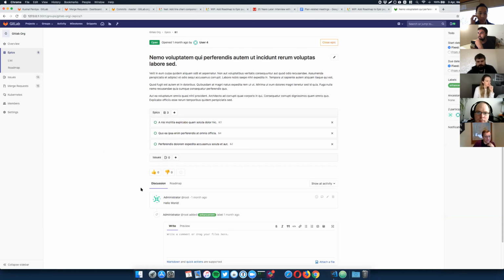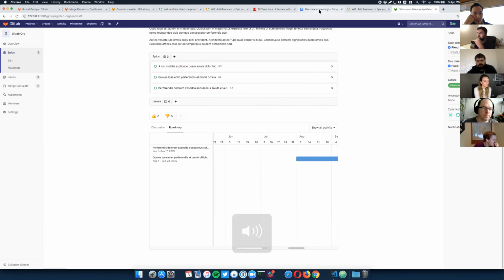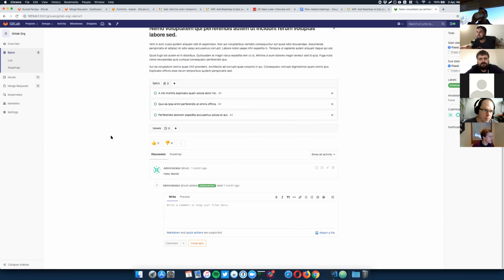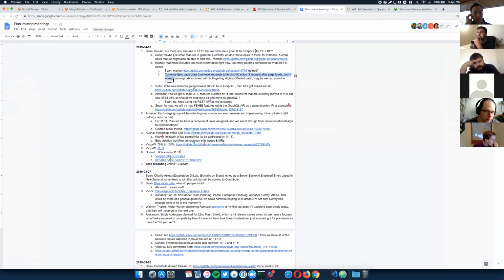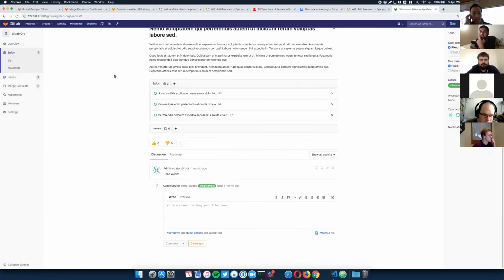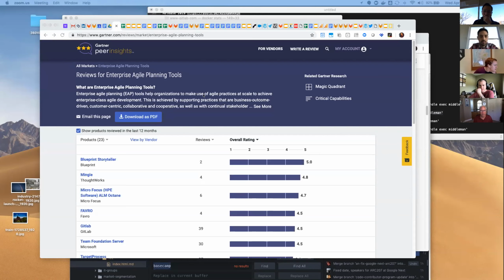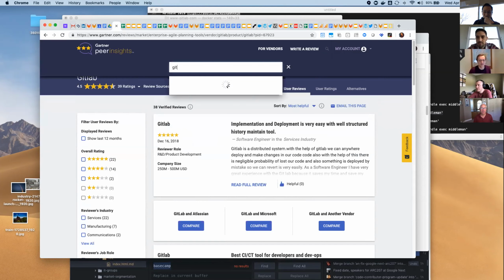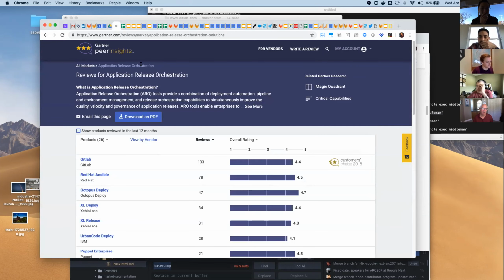Plan group weekly meeting